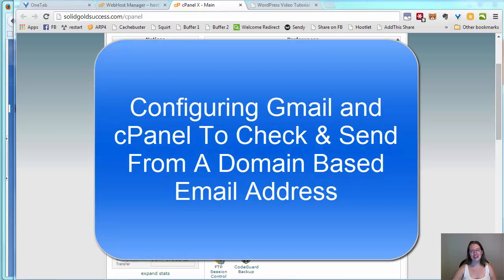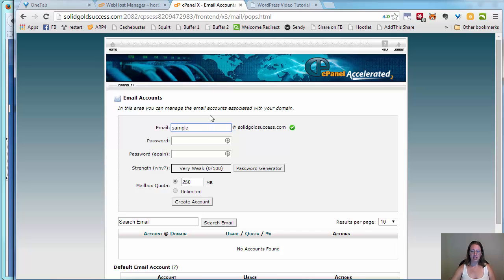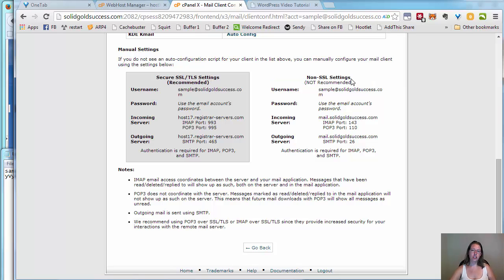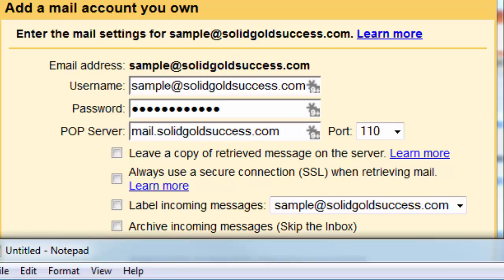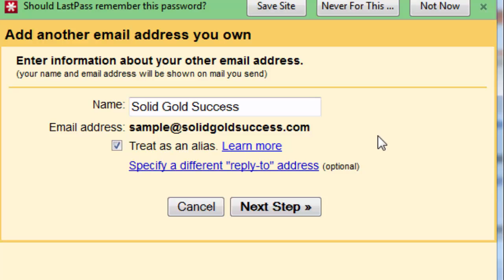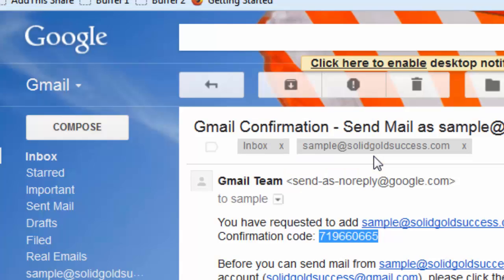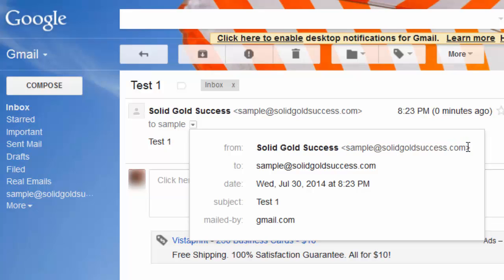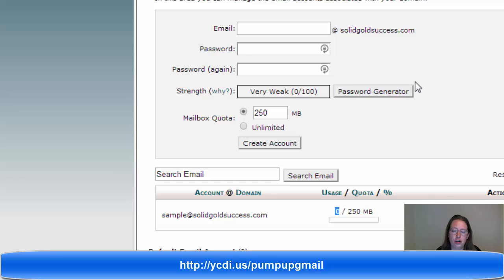Adding A Domain-Based Email Address To Gmail